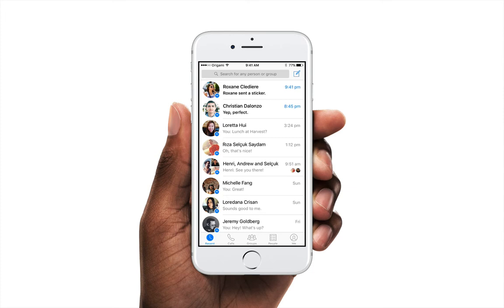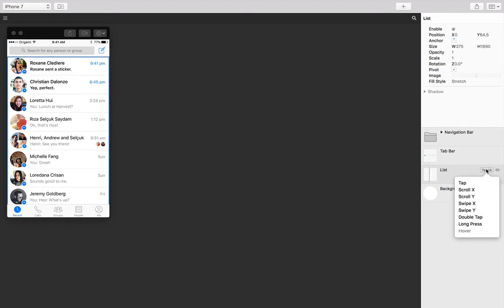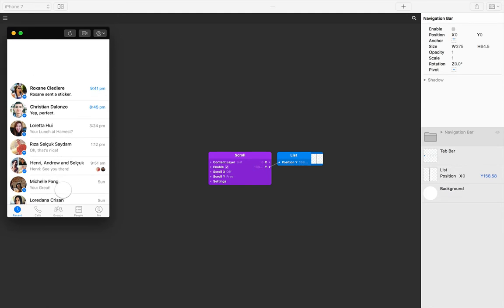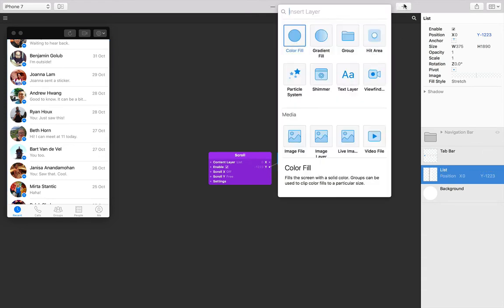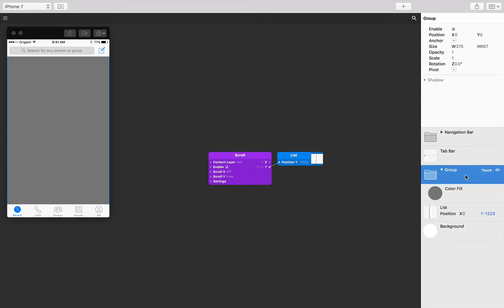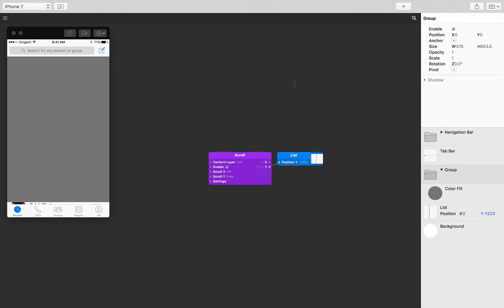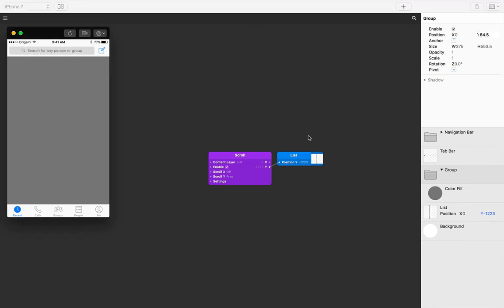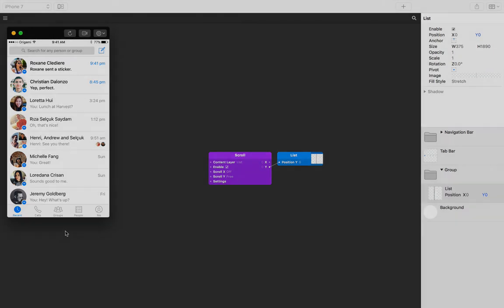Scrolling Views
Scrolling views are easy to build in Origami and highly flexible too. We’re going to learn how to use scroll by creating a basic Messenger prototype. Make sure you download the tutorial files to follow along.